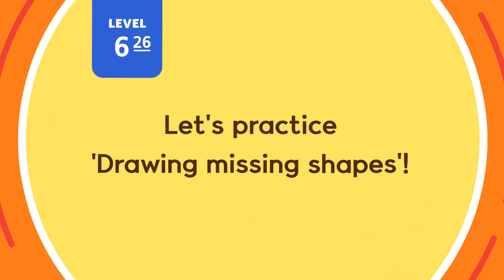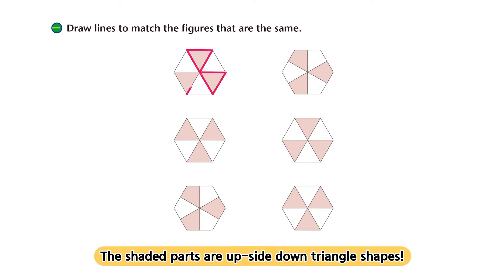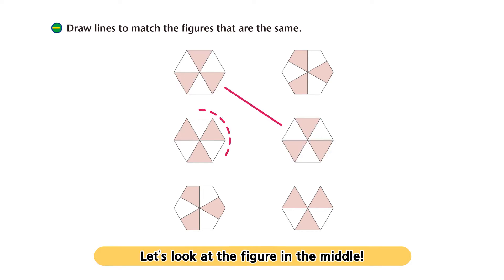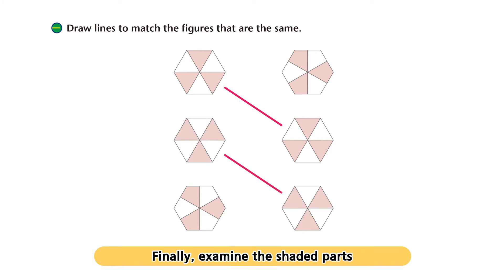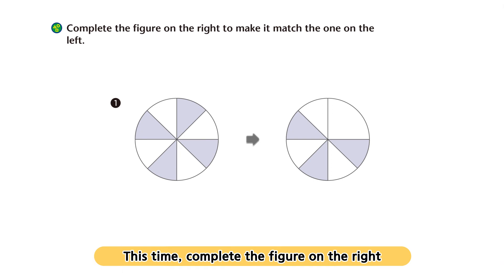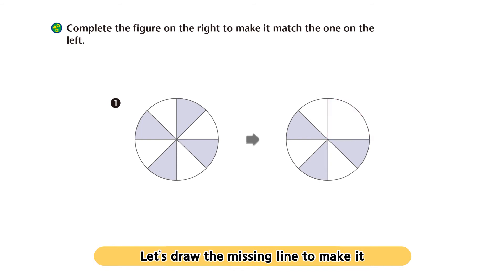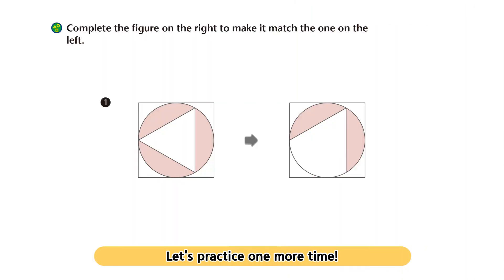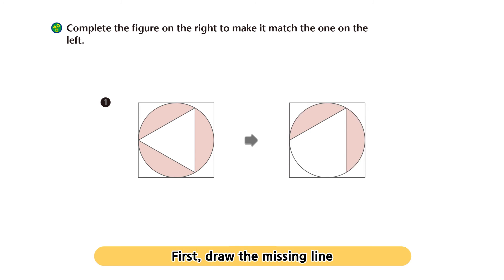G2(2nd) Drawing Missing Shapes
COMPLETE THE VIDEO? NOW YOU HAVE CLUES TO SOLVE THE NEXT MISSIONS. AND FIND HIDDEN TREASURES.